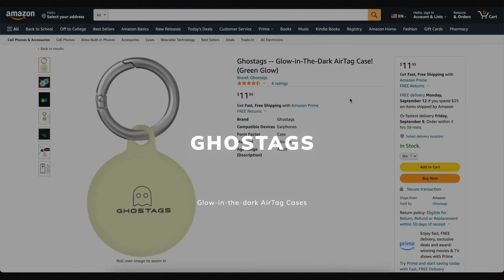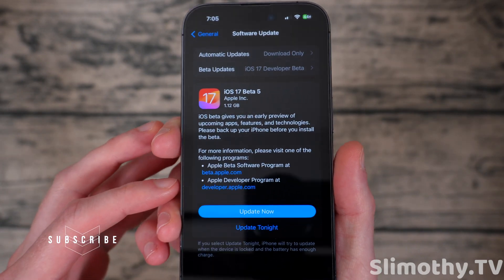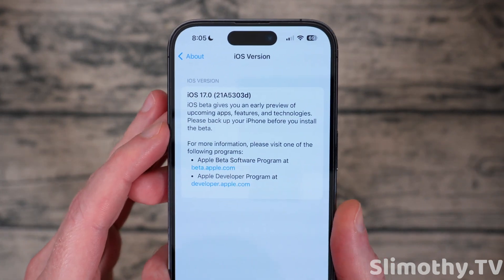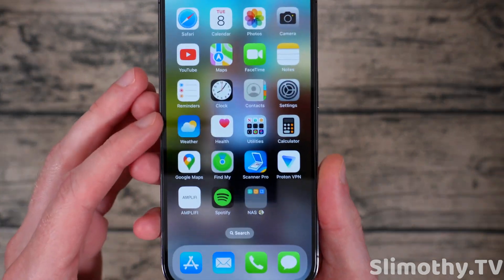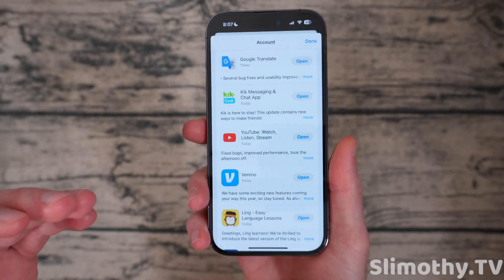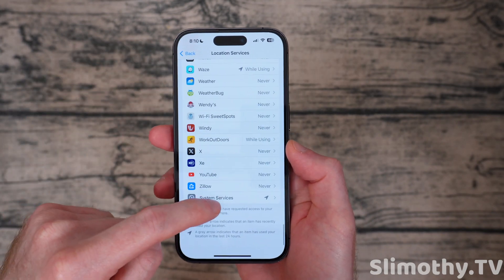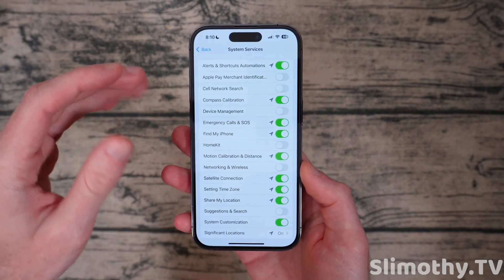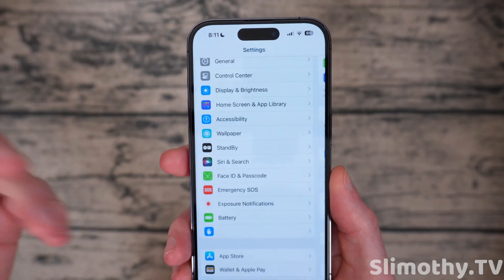iOS 17 Beta 5 RELEASED! // The Best Yet! // New Features + Bug Fixes // Finally!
Apple just released iOS 17 Beta 5 and this is the best one yet! In this video we will discuss all the new features in iOS 17 Beta 5, the bug fixes, hidden features, performance, battery life, and more!

Apple released iOS 17 Beta 5 to developers. In this video we discuss the new features of iOS 17 beta 5 as well as the release date of iOS 17, iOS 17 battery life, bugs, new features, hidden features, tips and tricks, and more.

iOS 17 Beta just came out for registered Developers and in this video we go over everything new in iOS 17 and if you should update. We also talk about the battery life of iOS 17, the release date of iOS 17, and iOS 17 bugs we've encountered in this developer beta. iOS 17 has a TON of new features including Contact Posters, NameDrop, AirDrop over WiFi, LIVE Voicemail, "Check In" in iMessages, custom stickers, a whole new menu in iMessage, Interactive Widgets, swipe to reply like Telegram, audio message transcriptions, filters when searching iMessage, new wallpapers, Standby Mode, Share AirTags!, collaborate on Apple Music Playlists with CarPlay/SharePlay, share Passwords and Passkeys, AirDrop nearby, you no longer have to say "Hey Siri" you can just say "Siri", autocorrect is MUCH better, no Journal app yet, private browsing requires Face ID now by default.